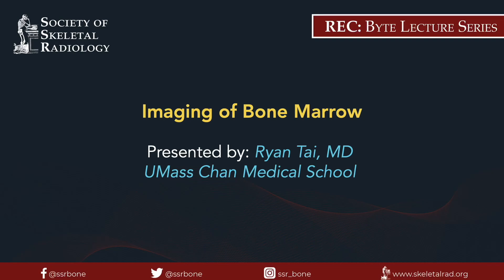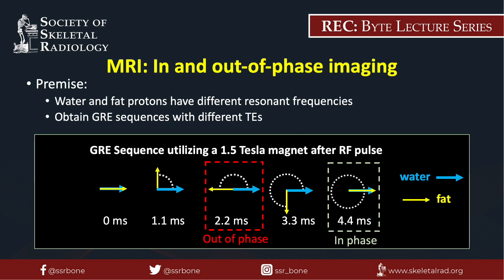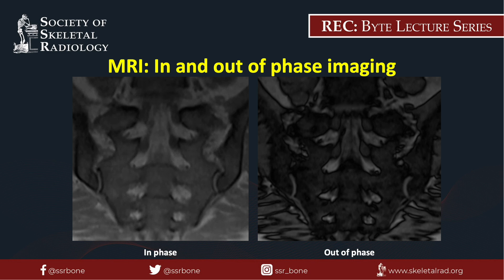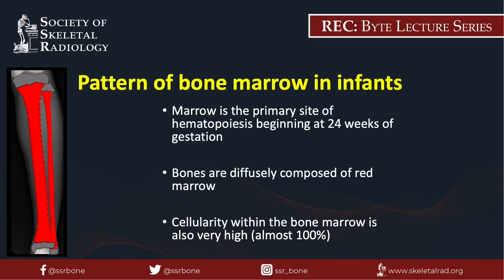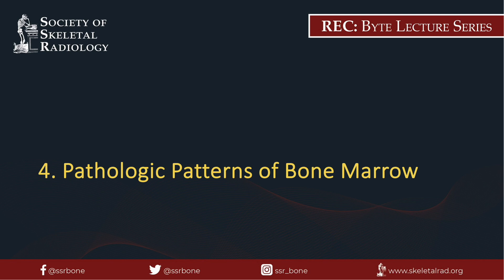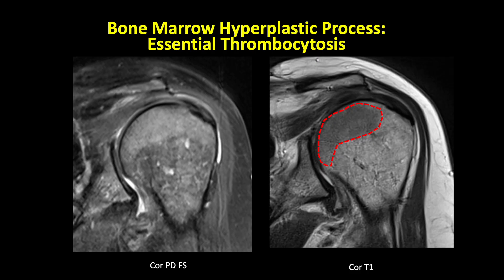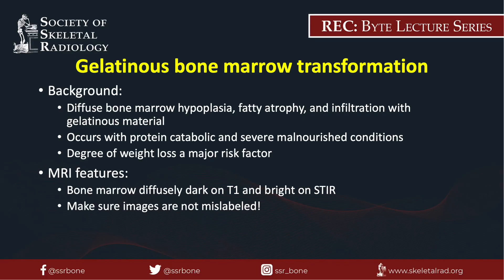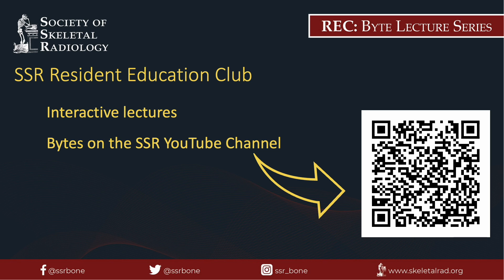Imaging of Bone Marrow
Presented by Dr. Ryan Tai, MD